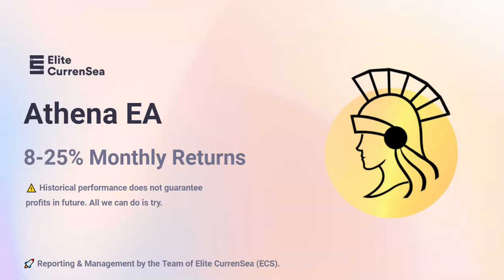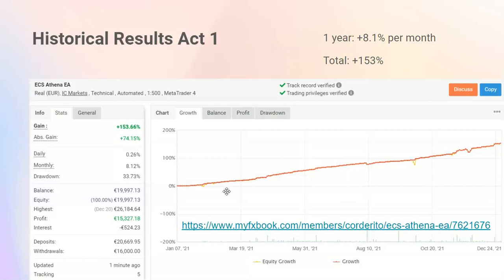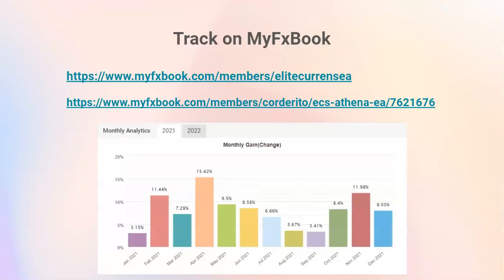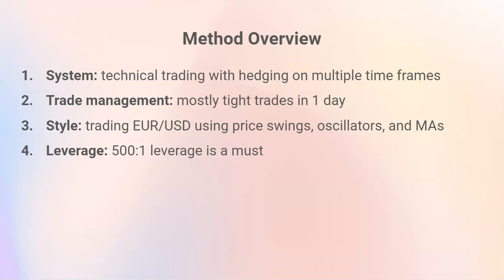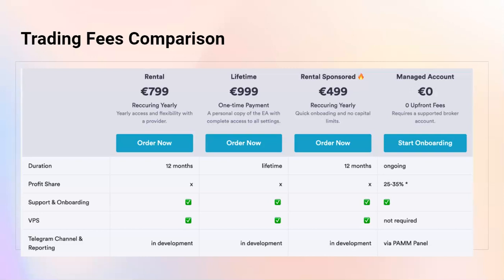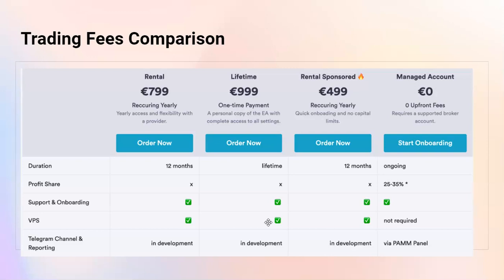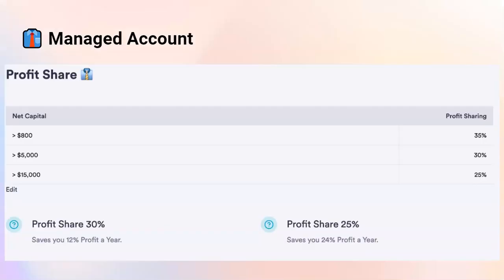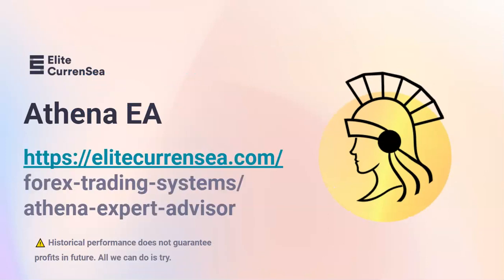ECS Athena EA: Aggressive but Consistent Results with Low Drawdown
Elite CurrenSea is back with its most aggressive method yet: Athena EA. Why aggressive? Because it aims at high returns such as 10 to 25% per month. But despite the high risk versus high return ratio, Athena EA has managed to close all months in profitable territory (not a single month ended up in a loss). So what is ECS Athena all about? Let’s review the statistics, the ideas behind the method, and how you can start trading with the Athena EA.